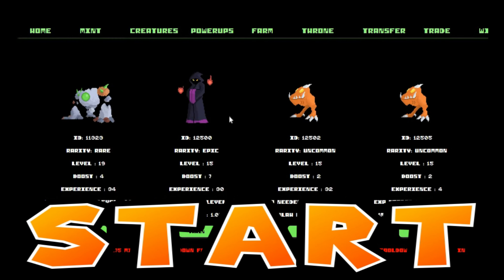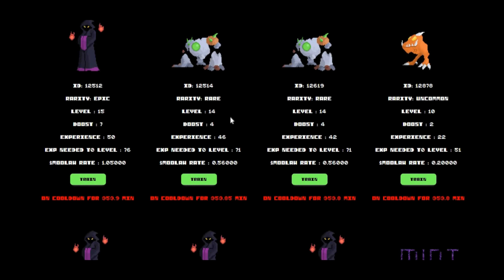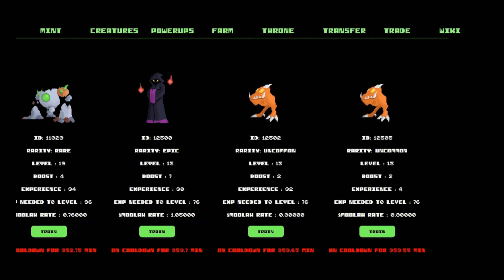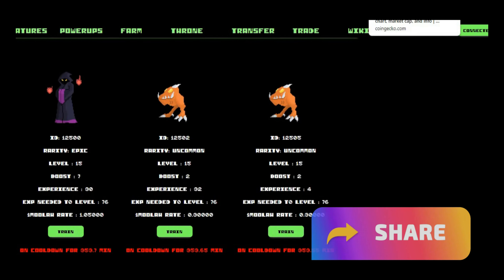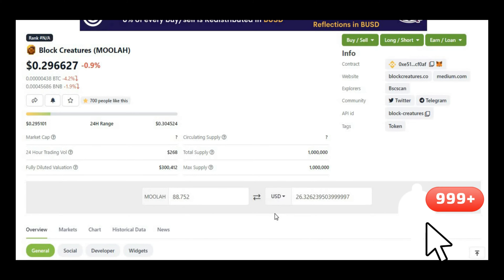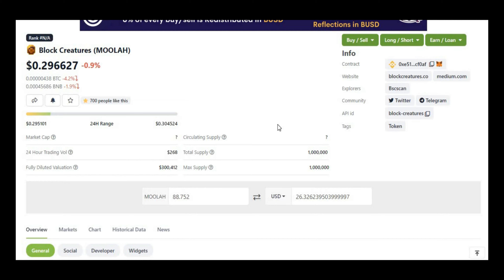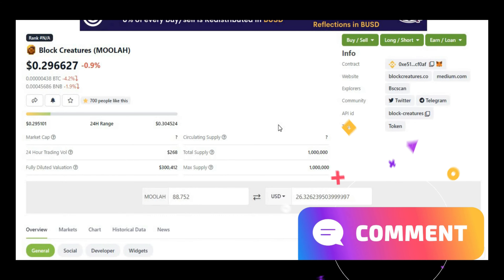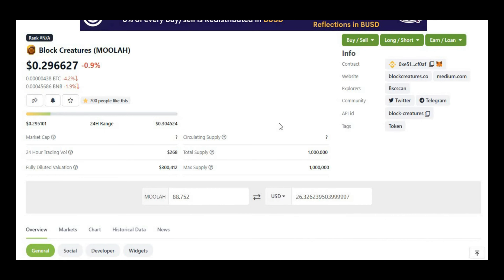Weekly profits on blockchain creatures play to earn in NFT 26 U.S. dollars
To do your own research before investing I'm not responsible for your own funds
hat are Battles?
Battles are a new smart contract game where you can que up your creatures with other players to fight for $MOOLAH rewards.
How do Battles Work?
Battles are blind pick meaning you will need to choose a creature and an item you wish to battle with and sign a transaction to join the que. The teams are assembled randomly and when all the spots are filled the fight will commence and the the results will be shown in the GUI. The winning team gets rewarded in $MOOLAH for the victory.
There will be item cooldowns
There will be Battle Timers, Only so many battles can happen per day.
Scoring System
coming soon
How do Rewards Work?
The Battles Contract will be funded by the Creature Marketplace Trading fees offering a constant stream of $MOOLAH back to the rewards pool.
There will be a base reward that the creatures on the winning team receive when winning a battle.
Minting Powerups is Simple!

You do need to to have some $MOOLAH in you wallet before getting started so make sure you check check out our guide and grab some on Pancakeswap first!

MINTING COST
Minting new POWERUP NFTs requires you to burn $MOOLAH. The mint cost is always listed above the mint button and is based on a Bonding Curve. Each time a new POWERUP is minted the price of the next POWERUP increases slightly. This does two things, rewards early users & helps to control inflation.

Bonding Curve Logic
uint increase = amount.div(100000).mul(curveValue.mul(100));mintCost = mintCost.add(increase);
POWERUP DETAILS
There are 7 different rarities of POWERUP NFTs that you have a chance to mint. Each one has unique look and properties and have different drop rates listed below:
Drop Rates:
Godlike = 0.1%Mythic = 1%Legendary = 3.5%Epic = 5%Rare = 10%Uncommon = 20%Common = 60%
Boost Rates:
Godlike = 20Mythic = 15Legendary = 10Epic = 8Rare = 4Uncommon = 2Common = 1
Each Powerup has a unique id, can be traded, and will work inside the Block Creatures ecosystem unless it  is burnt.

here are 7 different rarities of CREATURE NFTs that you have a chance to mint. Each one has unique look and properties and have different drop rates listed below:
Drop Rates:
Base Boost Rates:
Godlike = 25Mythic = 15Legendary = 10Epic = 7Rare = 4Uncommon = 2Common = 1
MAX Boost Rate - Via Powerups:
Godlike = 49Mythic = 34Legendary = 24Epic = 14Rare = 7Uncommon = 4Common = 2
Each Creature has a unique id, can be traded, and will work inside the Block Creatures ecosystem unless it  is burnt.
Block Creature is a new Play 2 Earn NFT game in development by @wizard_devv on Binance Smart Chain. The game is centered around collecting creatures & training them to earn our in game reward token $MOOLAH. All game items & characters are tradable ERC721 tokens that can be traded on a 3rd party marketplace.
Play 2 Earn
Taking what we have learned from developing active & idle games on Ethereum & BSC we strive to bring the best Play 2 Earn experience to players. Collect, Train, & Trade no matter what your play style this are multiple ways to earn more $MOOLAH in game. Every time you train one of your CREATURES there you are able to mine more $MOOLAH based of your level & rarity.
Making NFTs FUN!
Training, Powerups, & King of the Throne OH MY.
Many any NFTs today are collatable avatars or art pieces, and don't get us wrong we love our punks & kitties as much as you do. However we wanted to find a way to showcase what can really be done on the block chain with NFTs. There are so many ways you can work game theory into in NFT and make it a more immersive and tradable item & that is our long-term goal.

Road Map